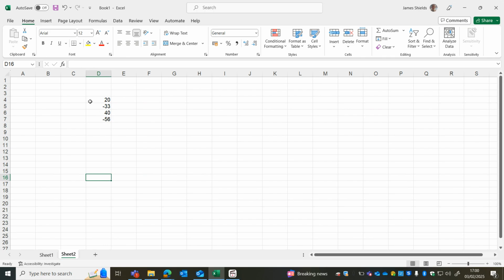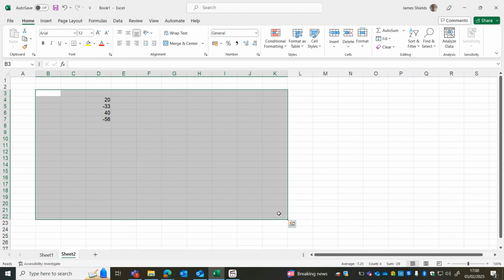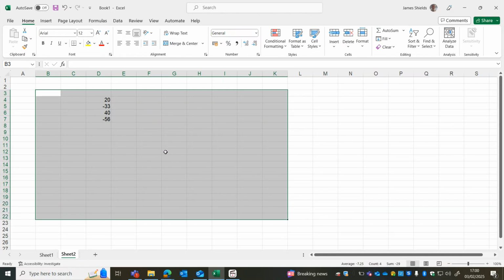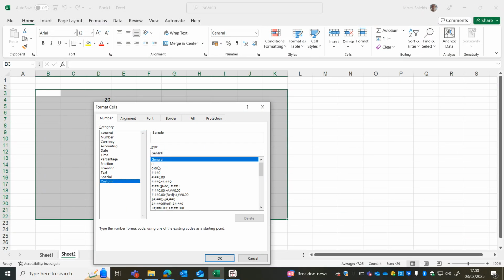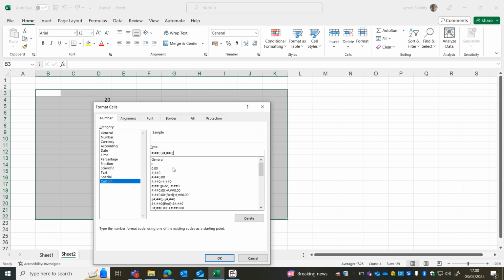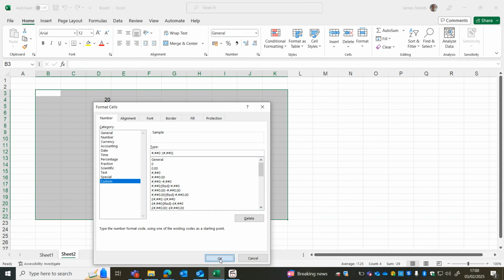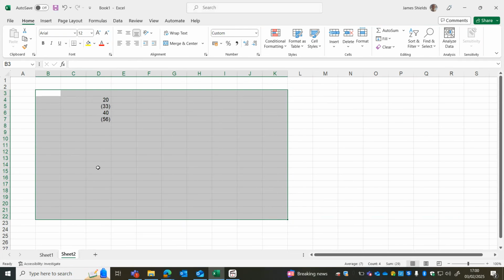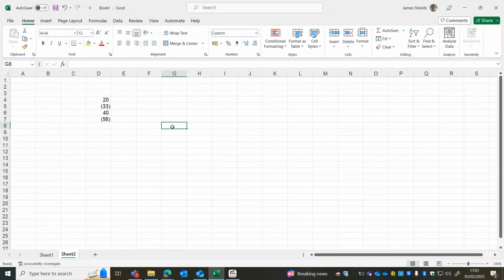How to Format Negative Numbers in Brackets in Excel | Custom Number Formatting Tutorial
If you found this video of benefit to you, please make a donation to a brain cancer treatment fundraising run for a work colleague of mine that I am organising Thank you so much for your kindness.

How to Format Negative Numbers in Brackets in Excel | Excel Formatting Tips

Learn how to format negative numbers in Excel so they appear in brackets instead of with a minus sign!

This quick tutorial will show you step by step how to use custom number formatting to display negative values in parentheses— essential for accounting, financial statements, and spreadsheets.

📌 In this video, you will learn:

✅ How to format negative numbers with brackets in Excel
✅ Using Custom Number Format in Excel to display values correctly
✅ Applying formatting to financial statements
✅ Ensuring proper number formatting for accounting and financial analysis
✅ Applying consistent Excel formatting to spreadsheets

🔍 Popular search terms covered in this video:

✔️ How to show negative numbers in brackets in Excel
✔️ Excel negative number formatting
✔️ Custom number format Excel
✔️ Excel accounting format negative numbers
✔️ Display negative values in parentheses in Excel

Remember to like if this tutorial helped you. 🚀